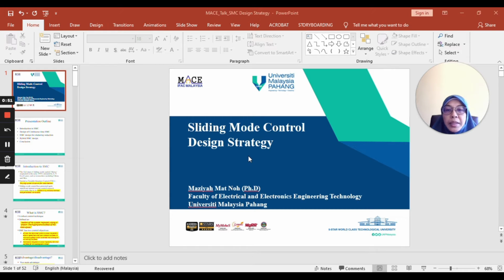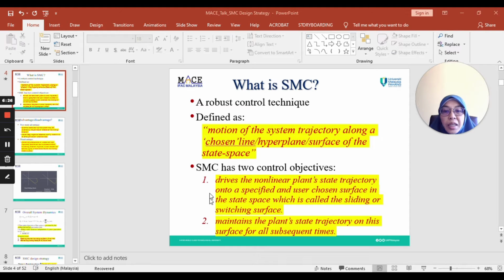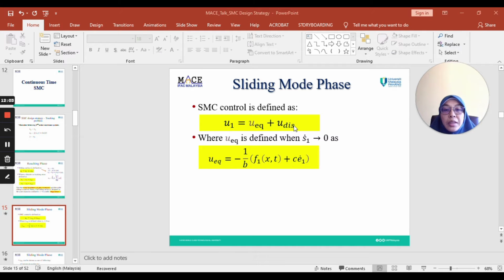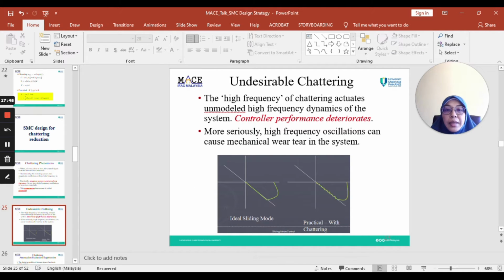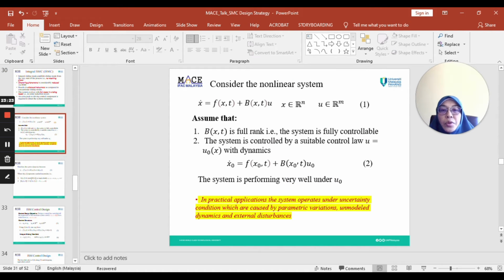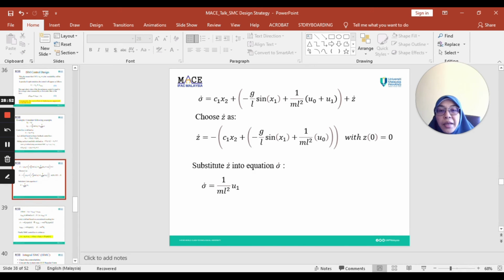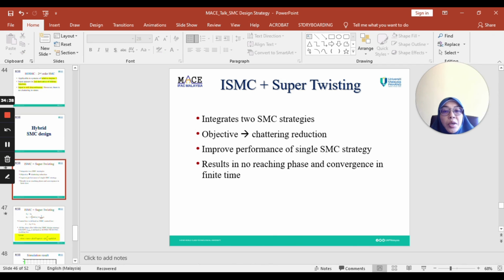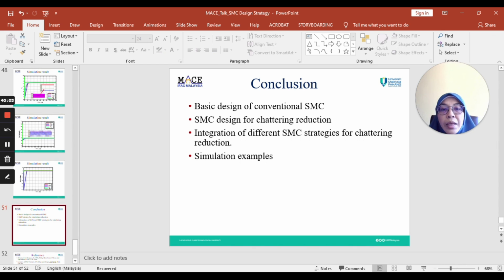MACE Tech Talk with Dr. Maziyah Mat Noh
"Sliding Mode Control Design Strategy"

Date: 2 March 2021 (Tuesday)
Time: 10.00 am
Page: MACE - Malaysian Society for Automatic Control Engineers